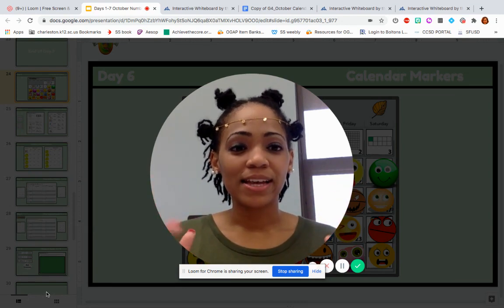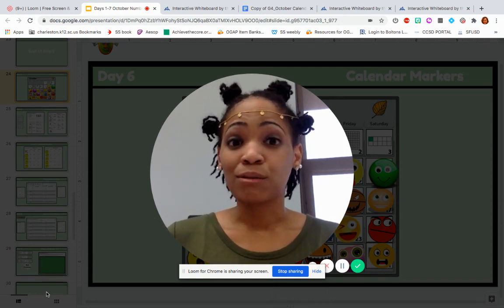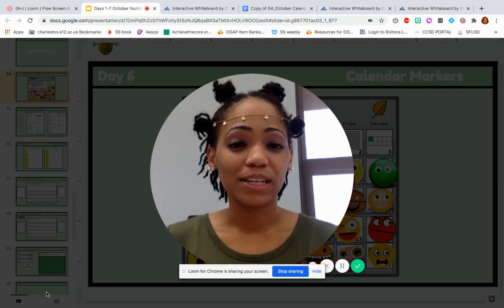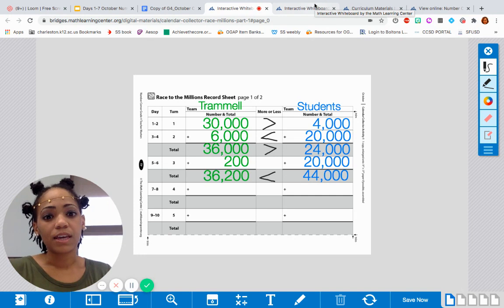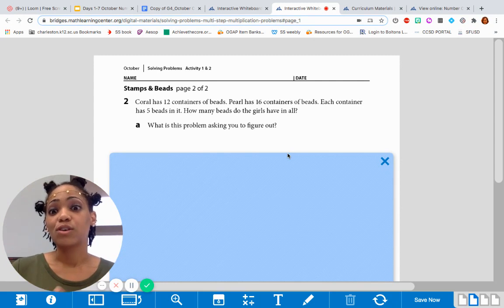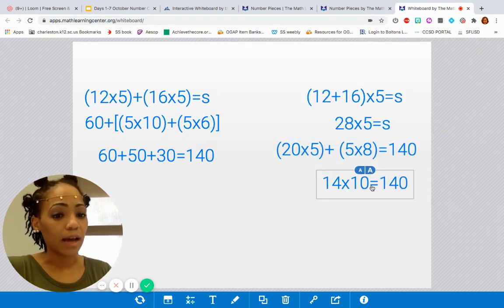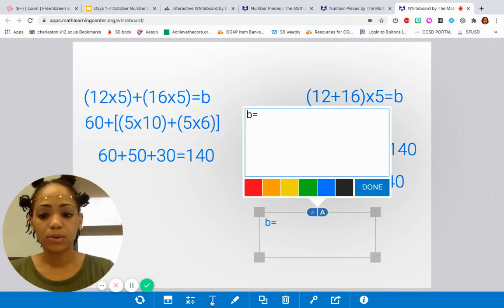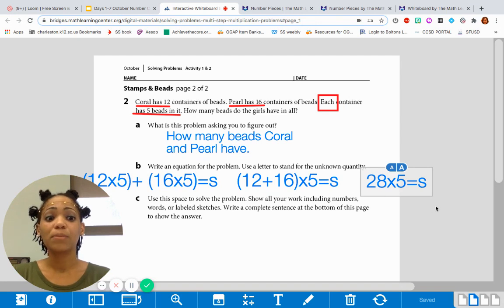4th Oct 8 Day 6 NC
4th grade Number corner